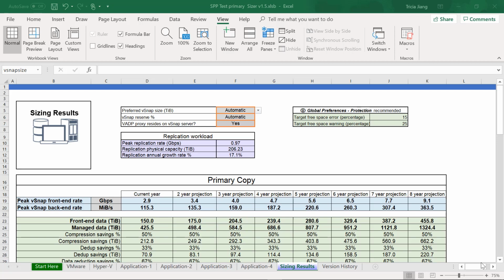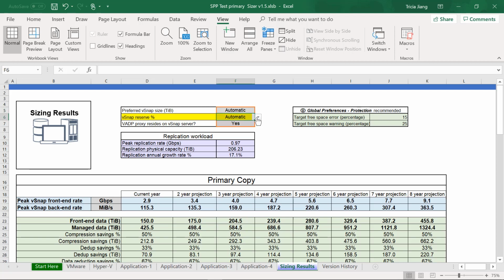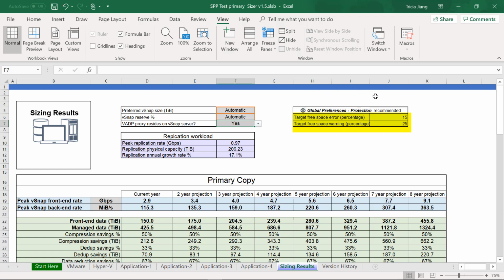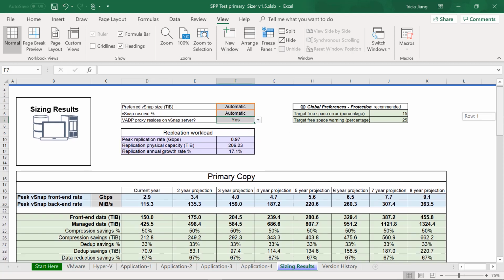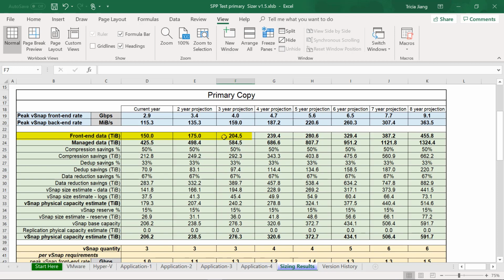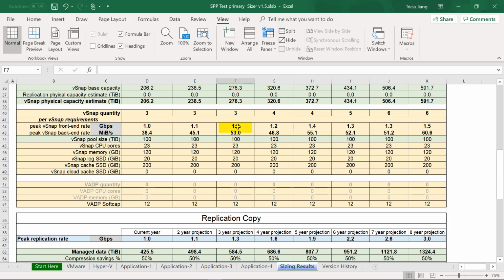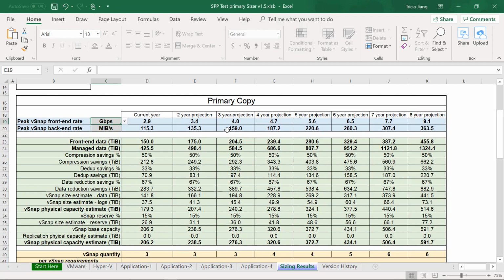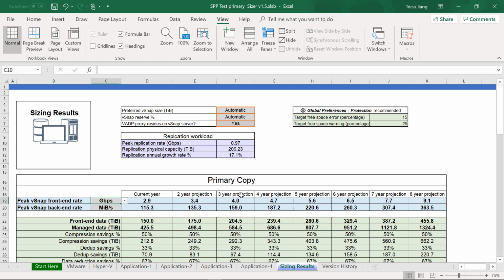Spectrum Protect Plus Sizer & Blueprints: 6. Evaluating the sizer’s results – Demo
This demo is an overview of how to evaluate the sizer’s results. It covers the vSnap size, the vSnap reserve %, the VADP proxy location, the Global preferences that must be set on SPP, the replication workload and the number of years this sizing is projected for. This is the 6th video in a series of videos that will help you correctly size, build and place storage components for Spectrum Protect Plus environments.